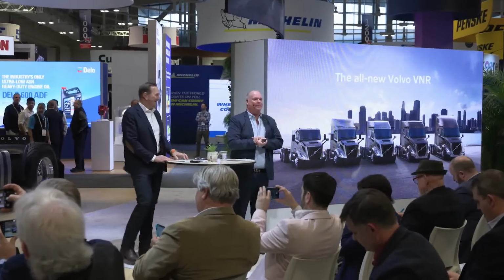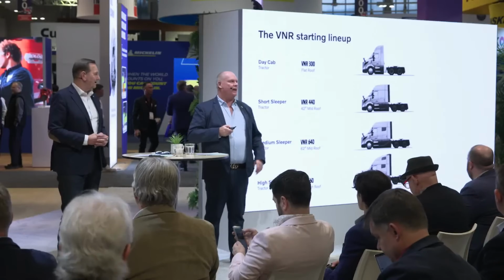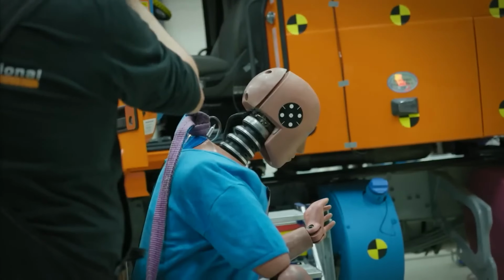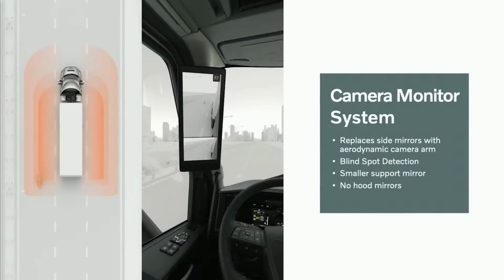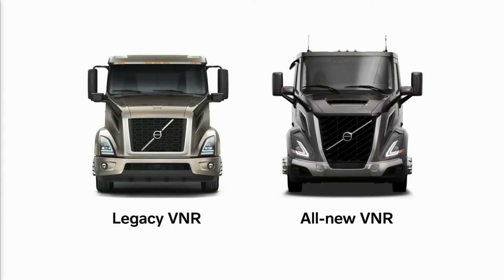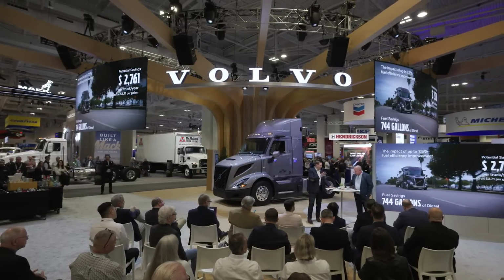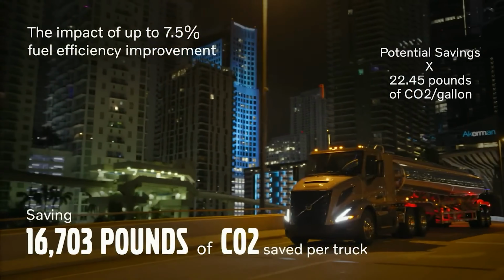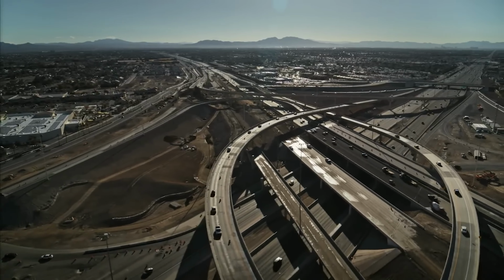Game-Changer? Volvo Launches the All-New VNR! Here’s What’s New!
Volvo Trucks unveiled the all-new Volvo VNR, a regional haul game-changer packed with advanced safety, fuel efficiency, and unmatched versatility! 🚛✨

04:21 Official Reveal
05:26 Versatility
07:32 Safety
14:26 Fuel Efficiency
15:04 Powertrain
19:35 Package
20:59 Connectivity

This next-gen VNR boasts a 90% redesign, offering a tighter turning radius, improved aerodynamics, and Volvo’s latest safety tech. Whether you need a maneuverable city truck or a long haul-ready sleeper, Volvo has a VNR configuration for every fleet.

🔹 New Features Include:
✅ Advanced safety & driver-assist tech
✅ Multiple Class 8 configurations (300, 440, 640, 660 & straight truck)
✅ Core & Edge trim levels for customized styling & durability
✅ Built for regional, urban, and even long-haul operations

🚛 Production starts soon at Volvo’s New River Valley Plant in Virginia!